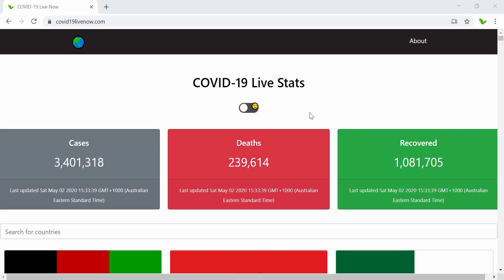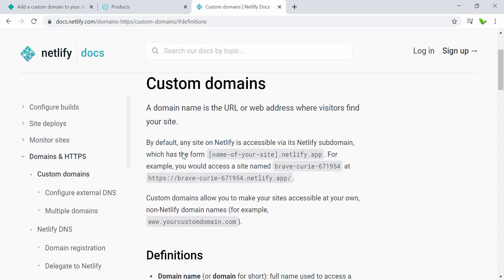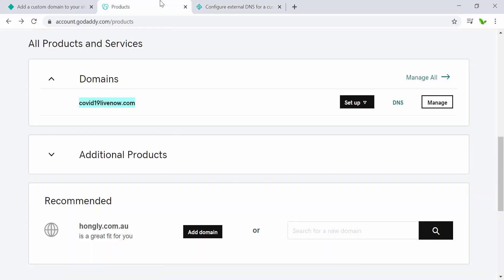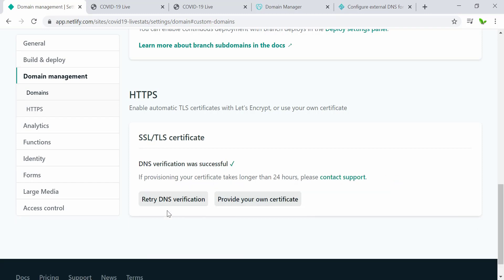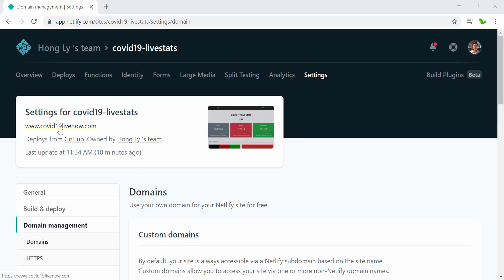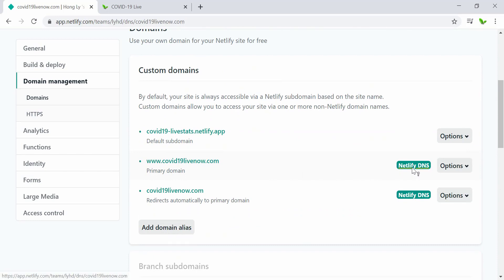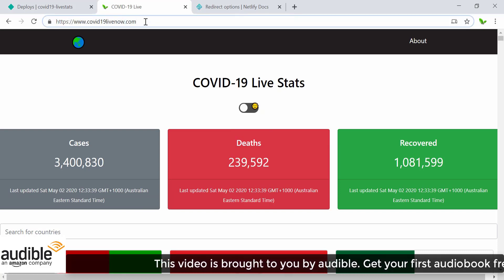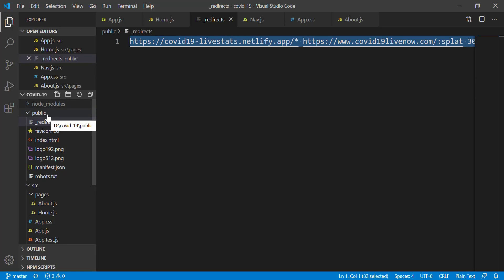How I Set Up Custom Domain Name for Coronavirus Live Tracker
In this video, I am going to show you how to set up a custom domain name for COVID-19 Live Stats (Now) using GoDaddy and Netlify. Let's enjoy this video!

COVID-19 Live Now URL

G7X Mark II Camera